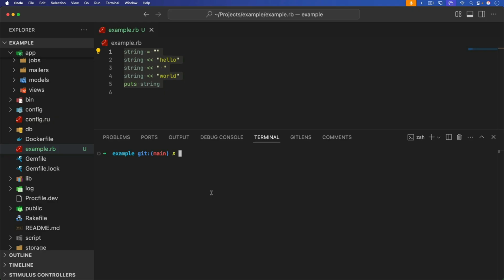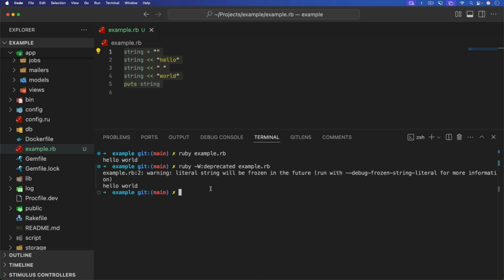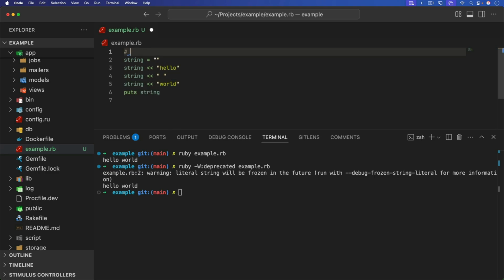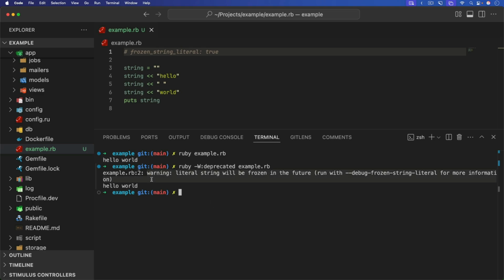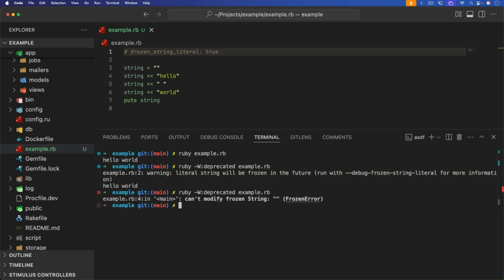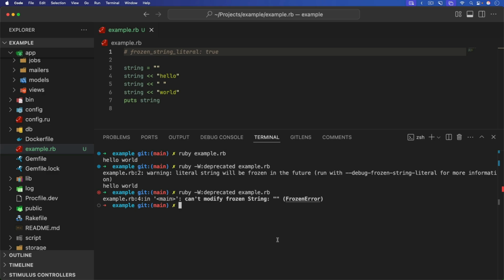Episode #496 - Frozen String Literal | Preview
In this episode, we're going to look at the magic comment frozen_literal_string and what it does. We're going to look at various behaviors and migration paths to prepare your application for future versions of Ruby.

Honeybadger is a performance monitoring and error tracking tool that combines the best monitoring features into one simple interface that works with all the frameworks you use and comes with fantastic support from a small team of passionate developers.

With error tracking, performance and uptime monitoring, log management, dashboards, and more, Honeybadger has everything you need to gain real-time insights into the health of your applications.

Keep your apps healthy and your customers happy with Honeybadger!
It’s free to get started, and setup takes less than five minutes.